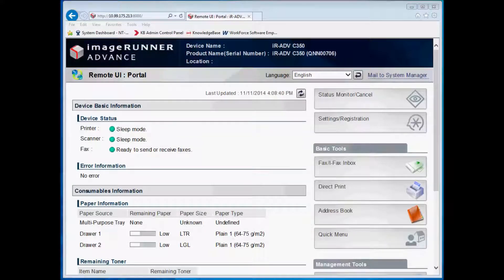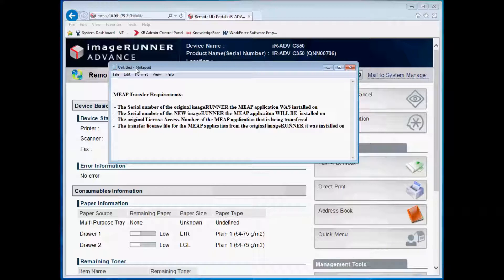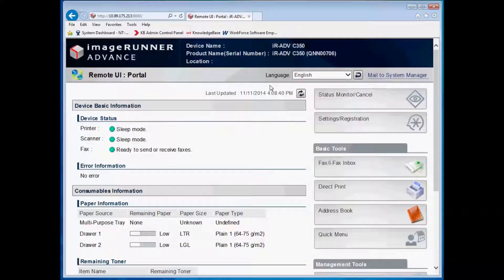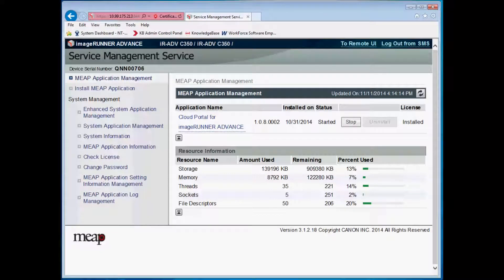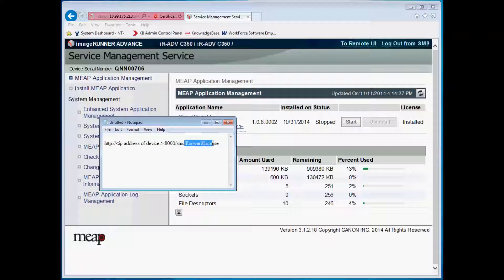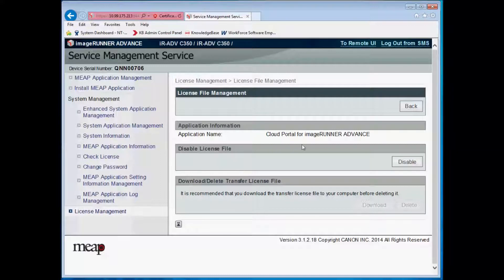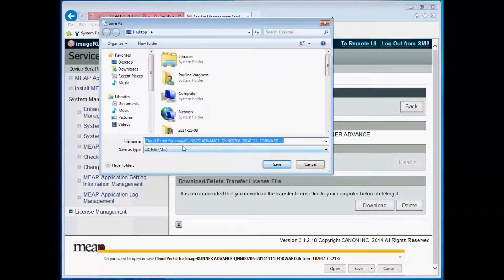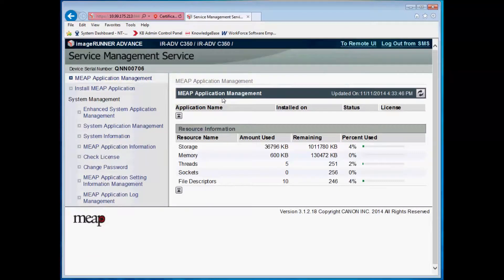Transfer of a MEAP Application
Procedure for transferring a MEAP application from one imageRUNNER to another. Affected Products: All imageRUNNER ADVANCE Series, MEAP.